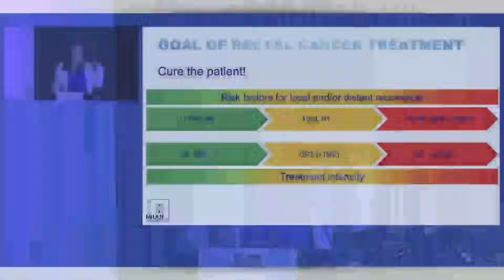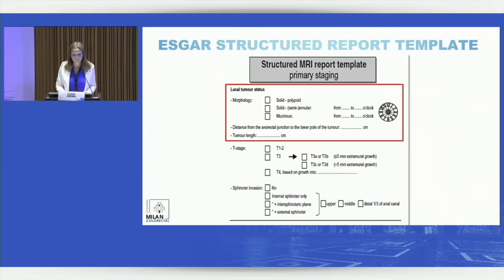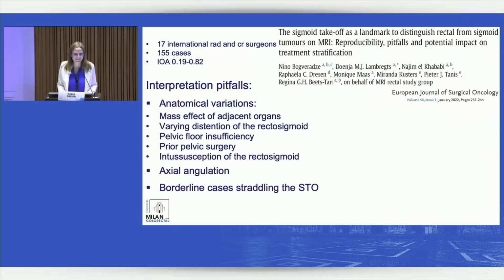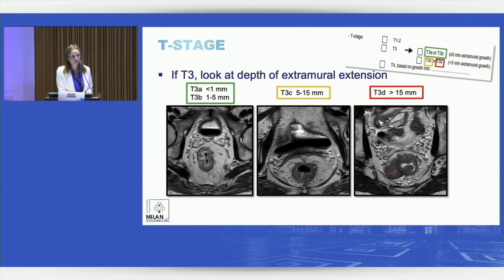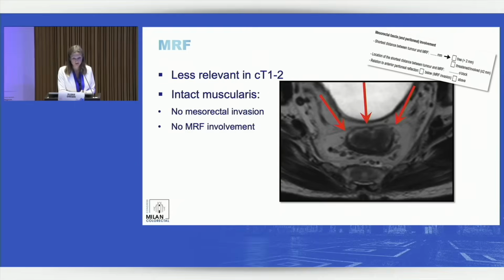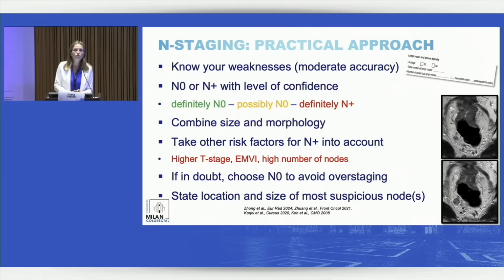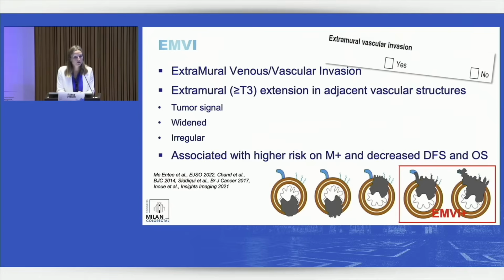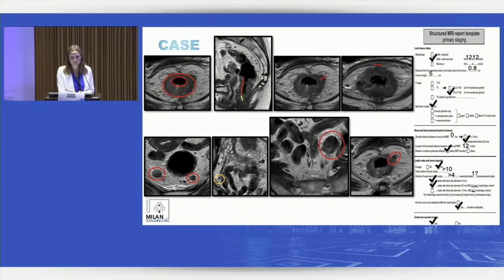Colorectal Surgery_The ideal staging_Elleke Dresen_Milan Colorectal Congress 2025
Prof. Dresen speaks about the ideal staging during the Milan Colorectal Congress 2025.